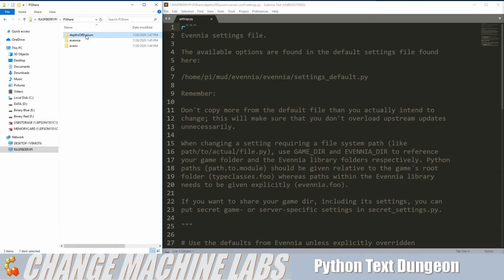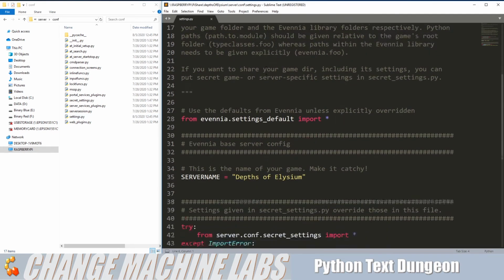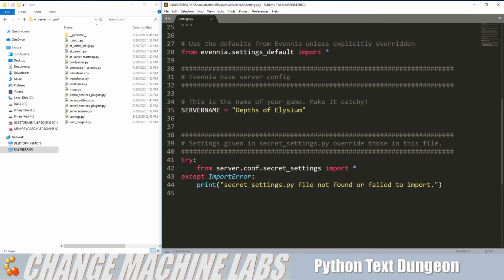Depths of Elysium: Friendly Server Name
We launched a MUD using Python 3, evennia, and a Raspberry Pi 4; Depths of Elysium.

When installing evennia and creating a name for your game you might notice it has to be file browser friendly. In this video we update the name shown to the player to a more user friendly name.

BTC - 32BhvvxgoJCxAzrQVg3TDV6Ko6GZvbLeYC
LTC - MN63NEpmhpZ6u5Y7vT79k4LgW5ZLpoe7xb